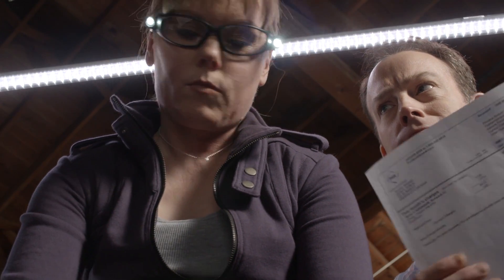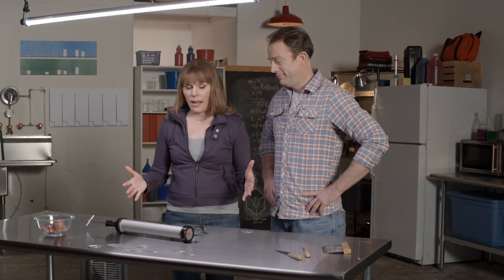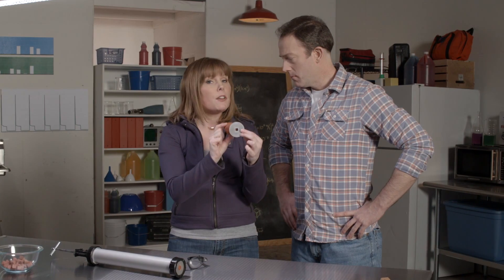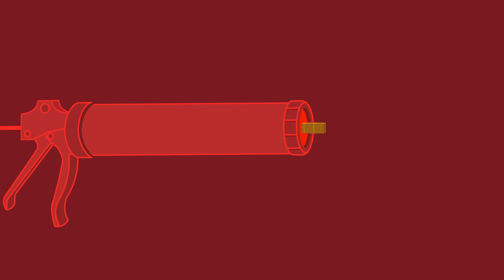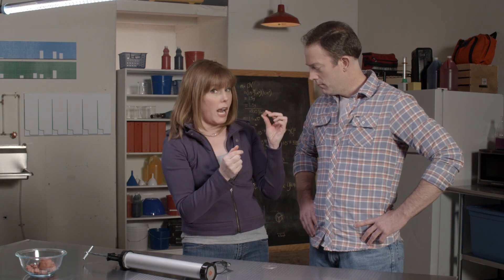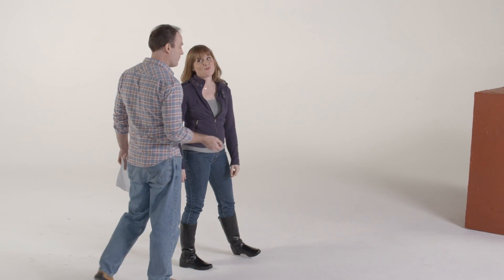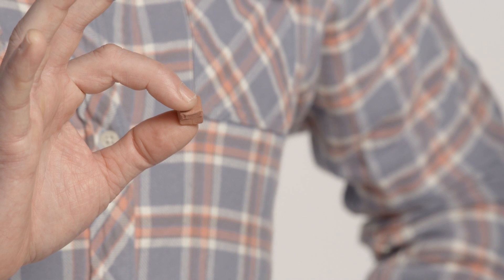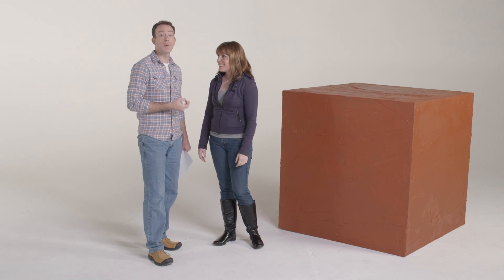Switch Labs: Kilo-What?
You see the term "kilowatt-hour" on your PGE bill each month, and you get charged for each one you use -- but what is a watt or a kilowatt-hour anyway?